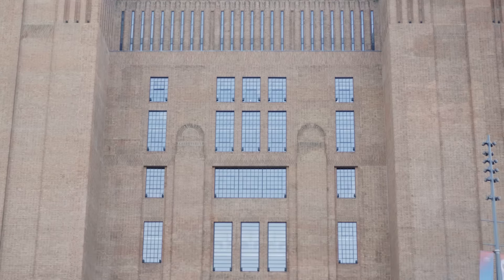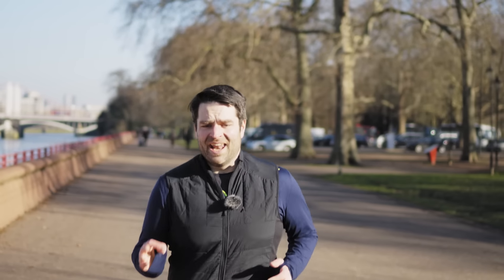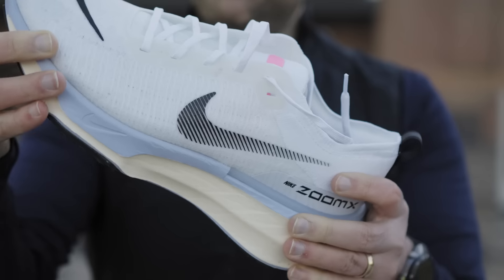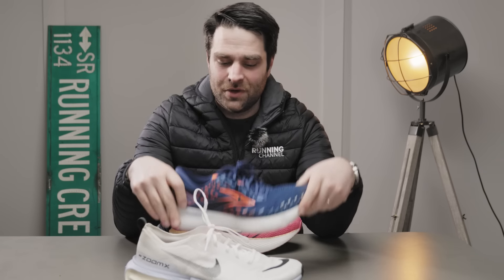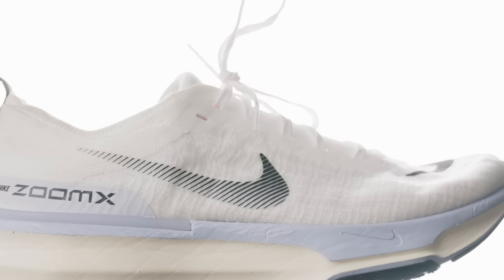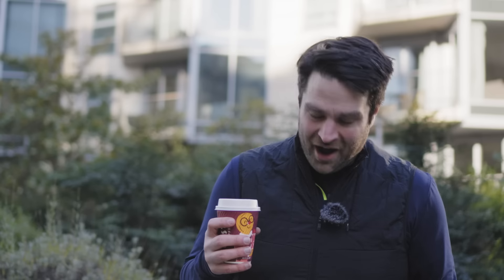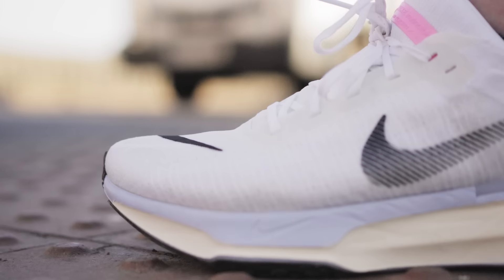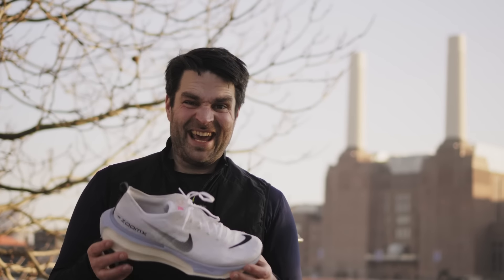Nike Invincible 3 | Half Marathon Running Review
Nike have released the hotly anticipated ZoomX Invincible 3 Flyknit this week so we sent presenter James out to run a half marathon to see if the shoe can compete in the max cushioned line up of shoes and if hype is real...

↓↓ Would you consider buying the Invincible 3? Have you used the previous models? ↓↓

00:00 Intro
00:42 Starting the run
01:04 First impressions
02:30 Dangers of a firm shoe
03:21 Conclusions